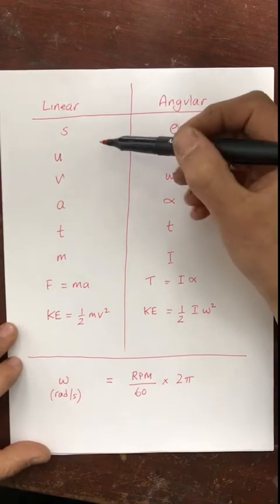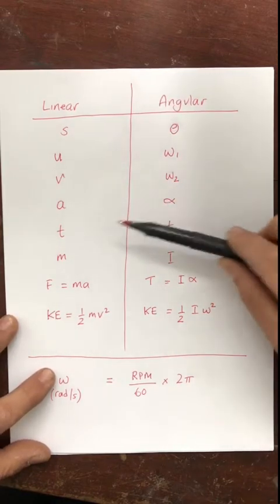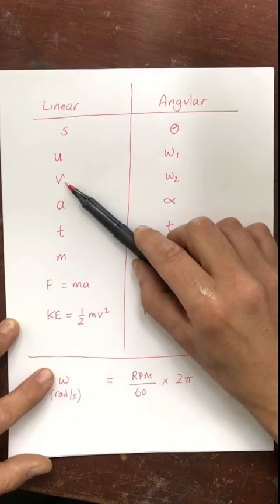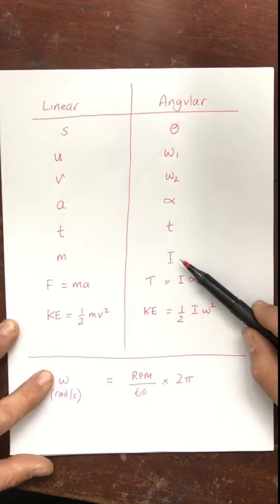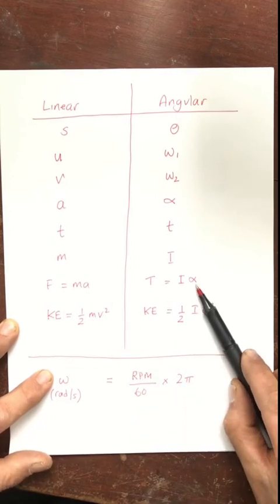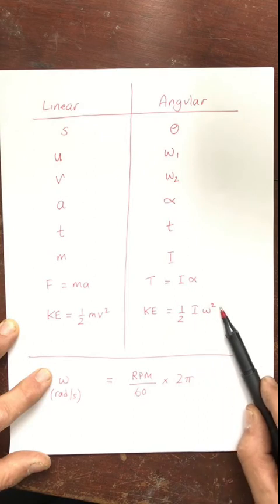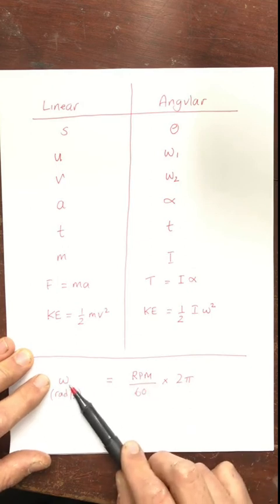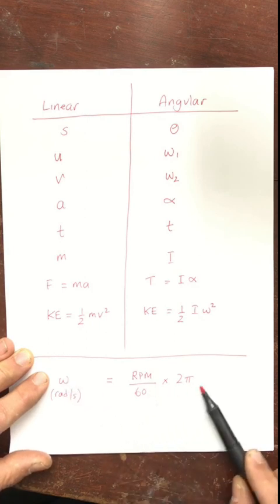F5K612 4 2 Linear vs Angular Parameters